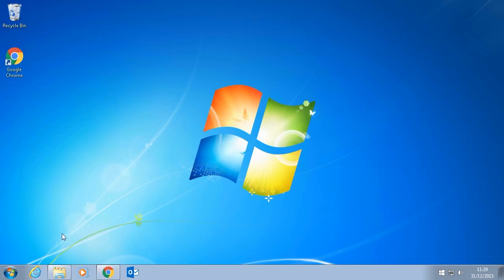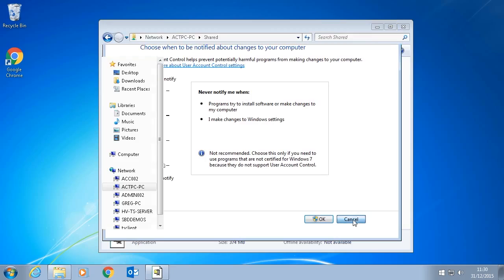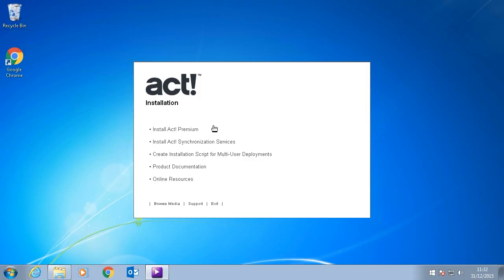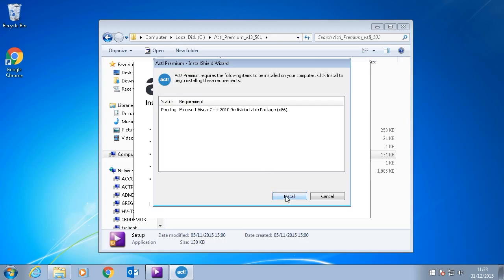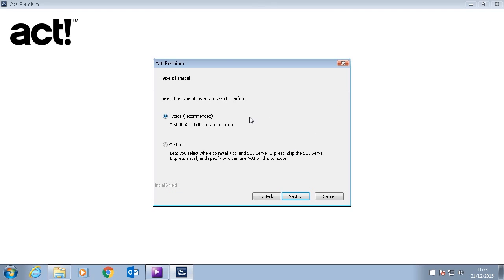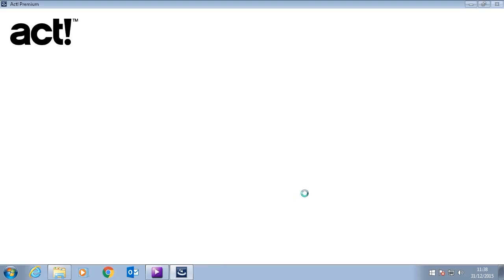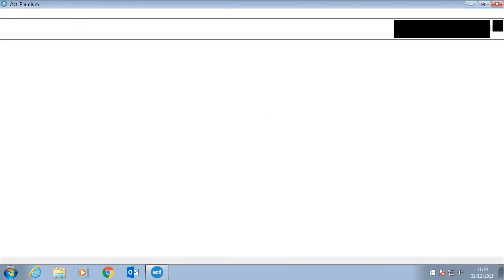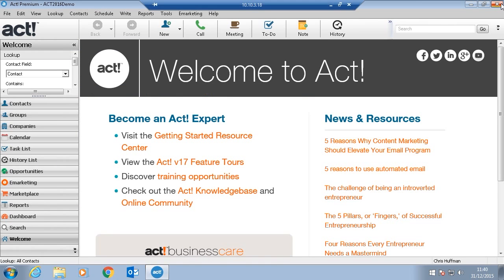How to Install Act CRM Software | Xperience Group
New to Act Software? Unsure how to install it? Here we take you through the step by step process of how to install Act on a PC or Laptop.